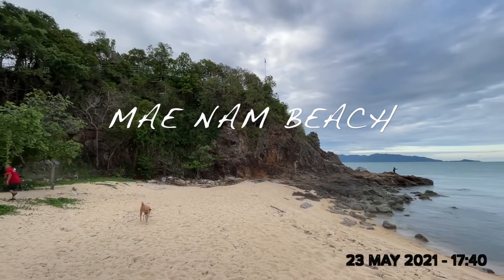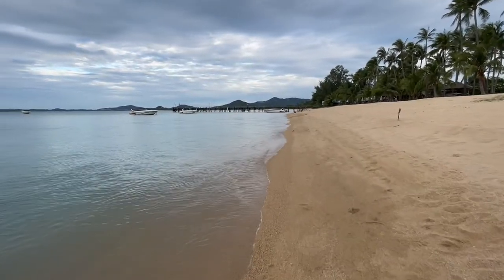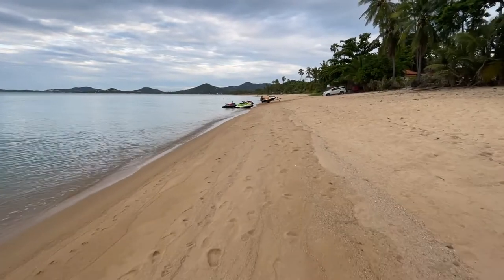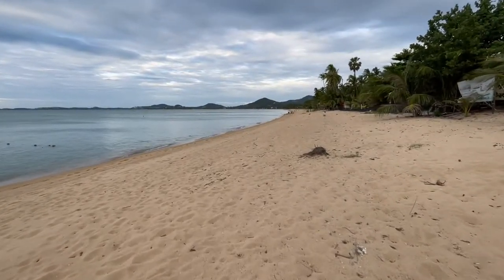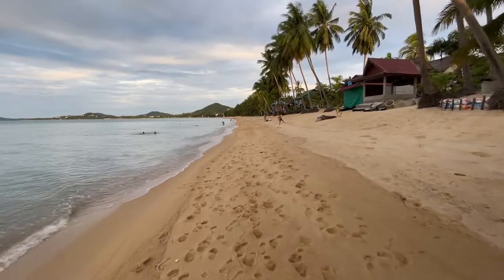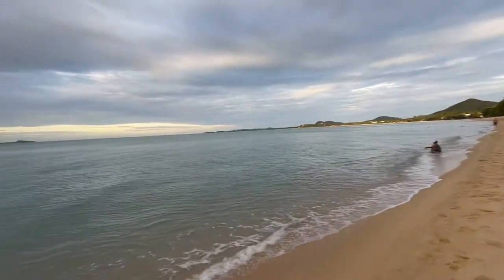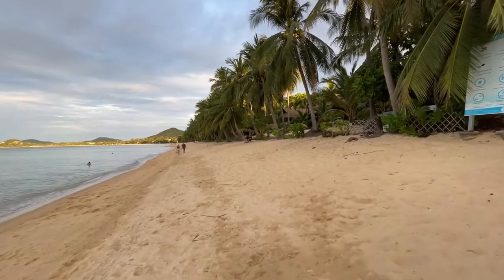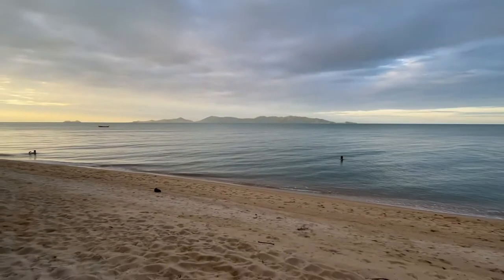HD KOH SAMUI | Mae Nam Beach Part 1 | Virtual Walking Tour | Discovery | 23 MAY 2021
Let's take a walk on Mae Nam beach, on 23rd May 2021, from the viewpoint side of Mae Nam until the Mae Nam Resort. The beach is quiet at this time but there is still a lot of Thai people who are enjoying an end afternoon with family.